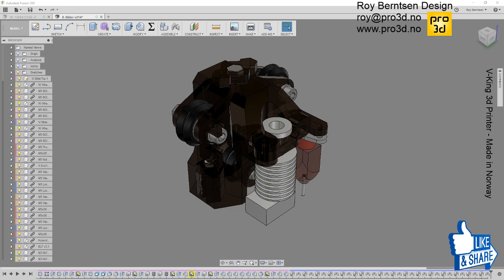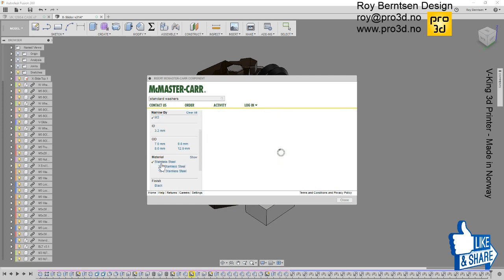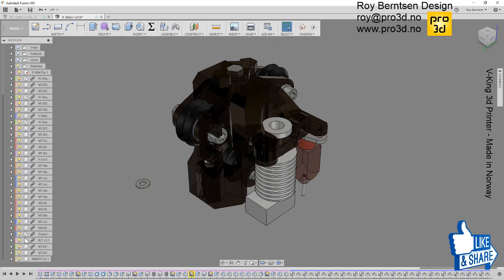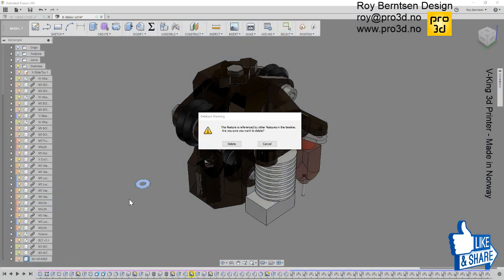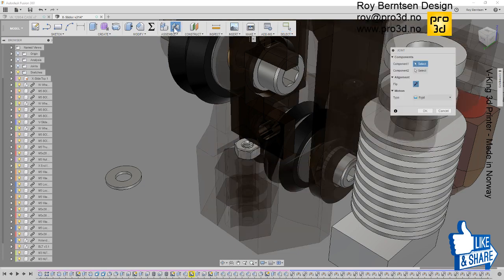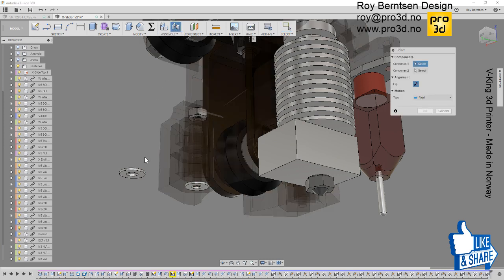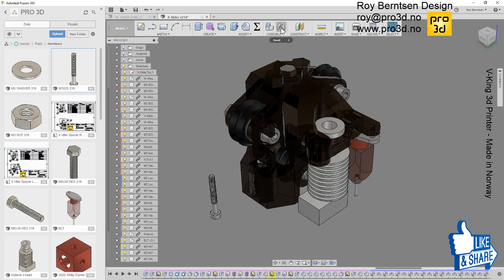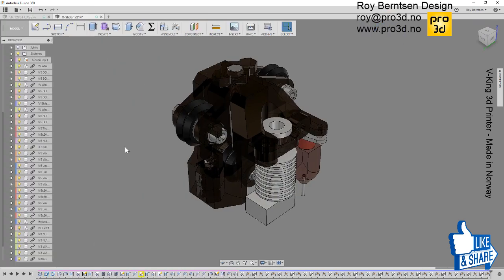Fusion 360 - 4 minutes of Components and joining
How to insert component from McMaster Carr and save these out in your  own folder for later use - Join and copy paste new components